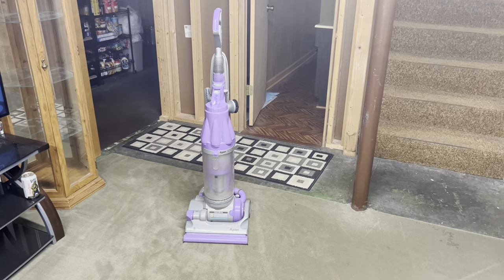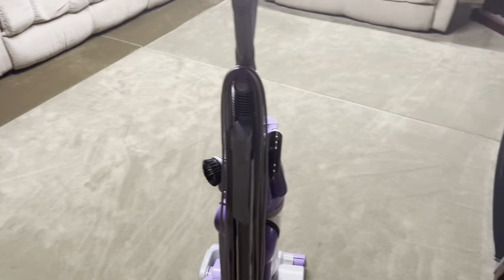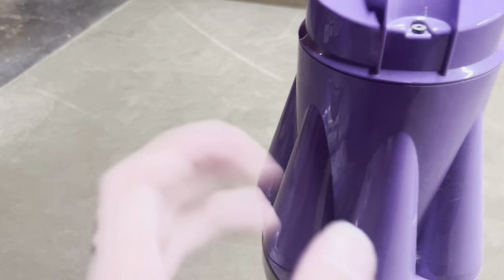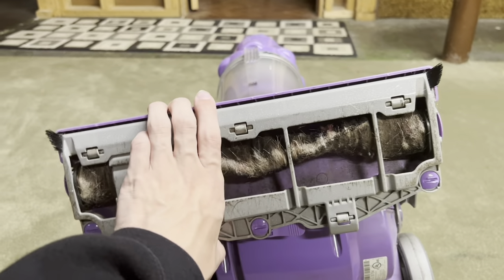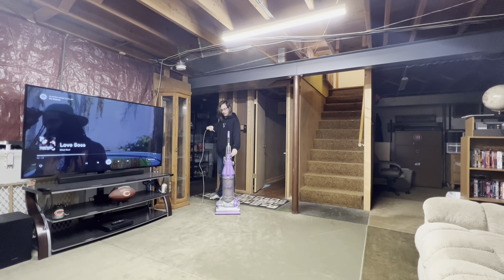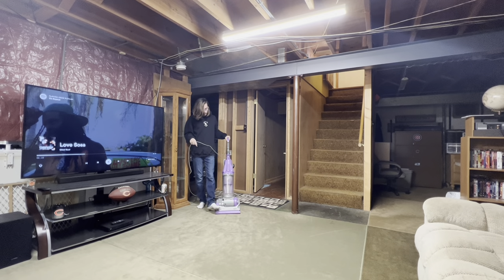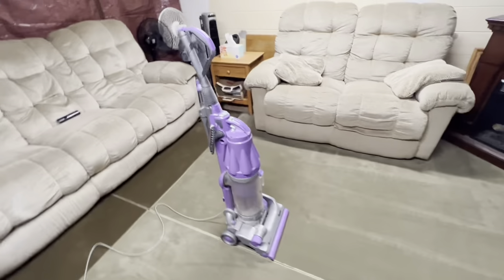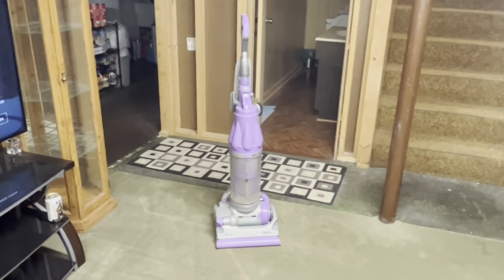Dyson DC07 Animal bagless upright vacuum cleaner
This is a Dyson DC07 Animal bagless upright vacuum cleaner. This machine used to be my grandmothers, but she has unfortunately passed away, so I ended up with it. It came with the original instructional manual and all attachments that originally came with it. This machine is old, but for it being as old as it is, it seems to not have been used all that much since it still looks like it is in really good shape. This machine will be cleaned out soon, then it will probably sit there for a long time since I don't want to sell this one. (it has sentimental value to me)